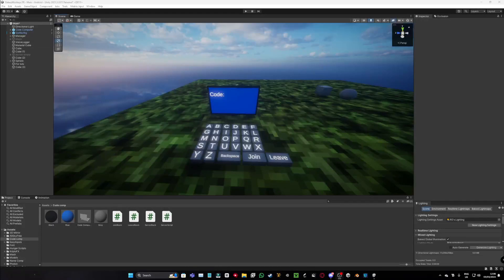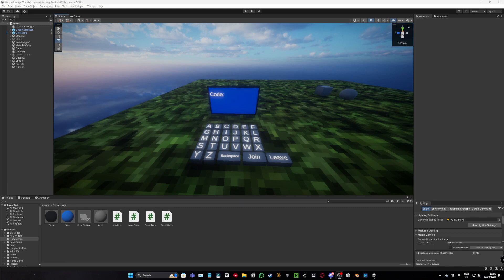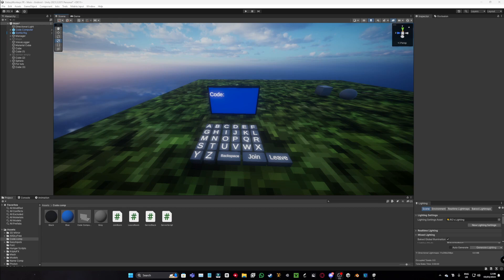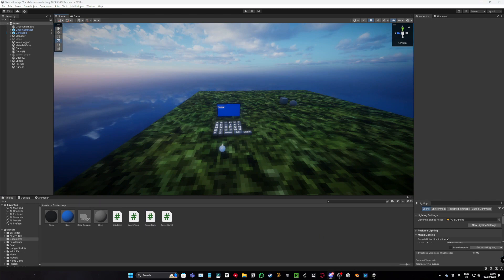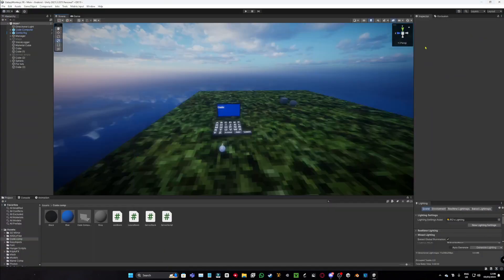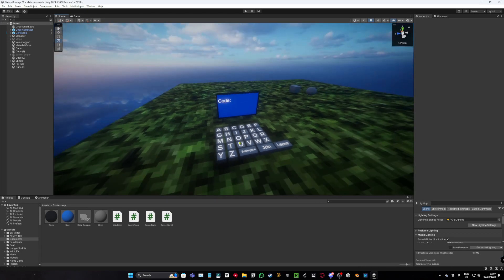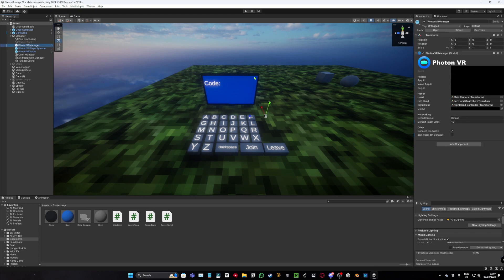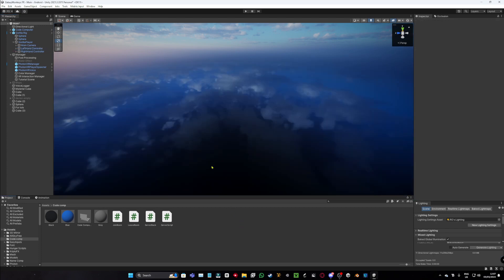How to add a WORKING Code Computer to your gorilla tag fan game